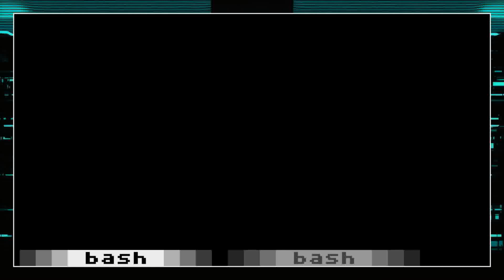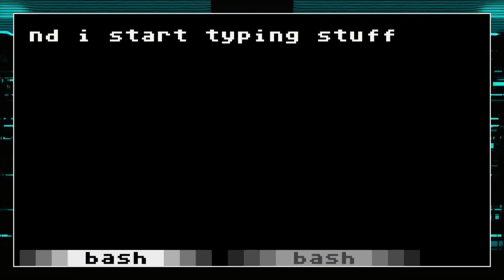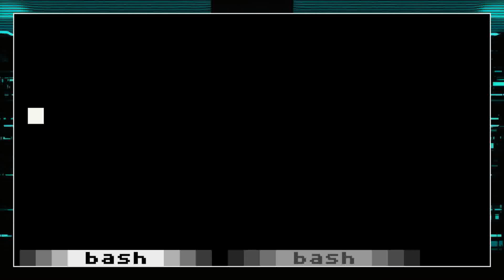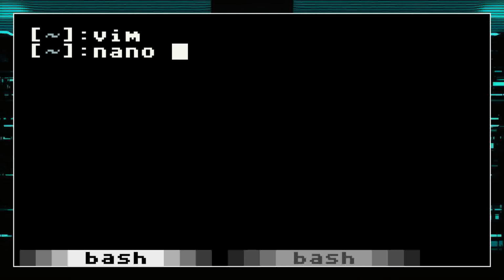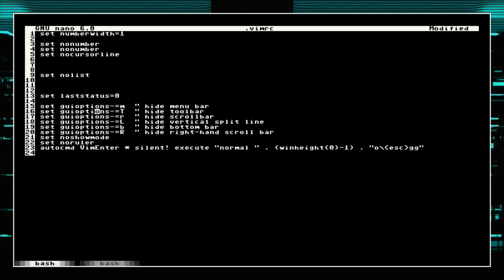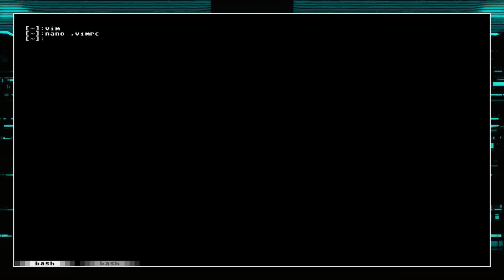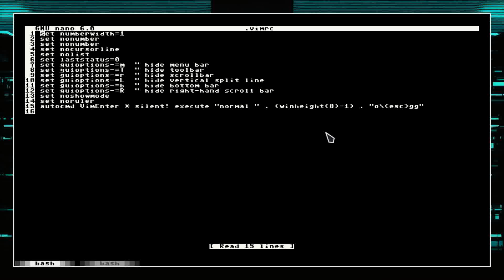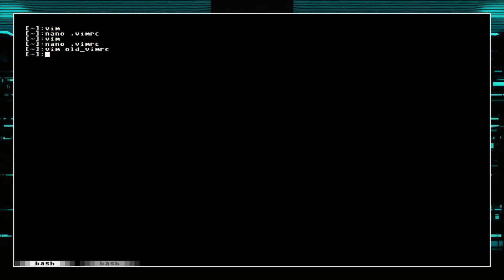Vim but without the bloat (vim without UI)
I removed the removed the user interface of vim, for a more minimal looking text editor.